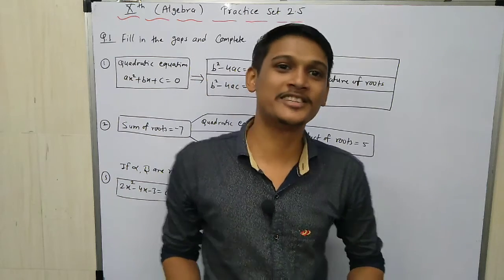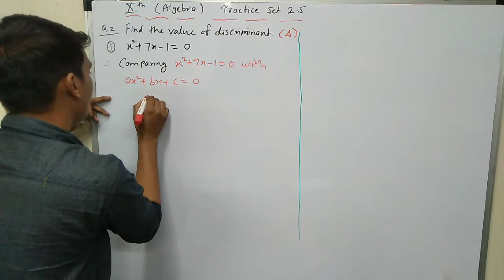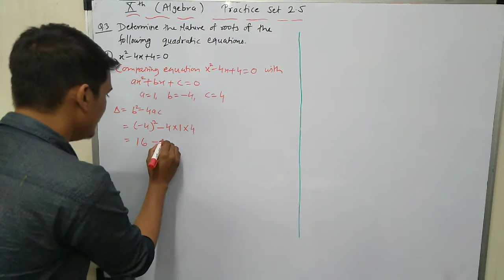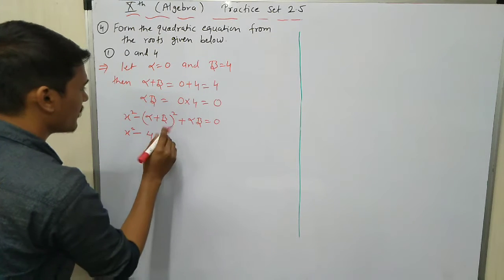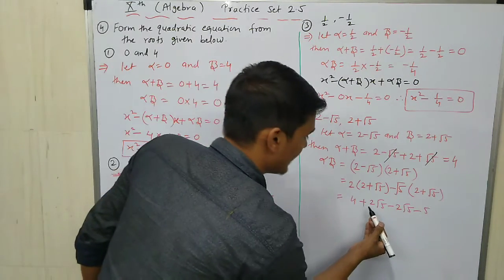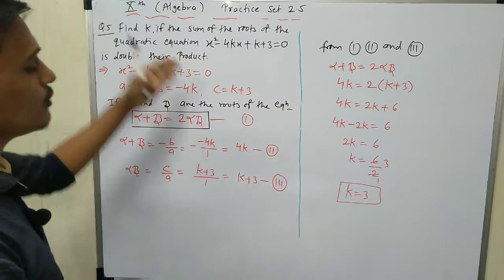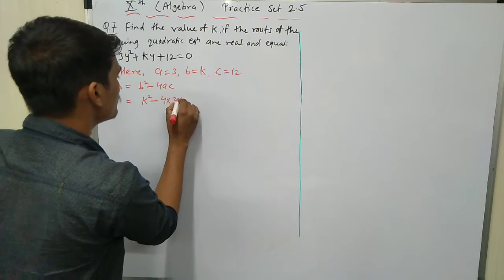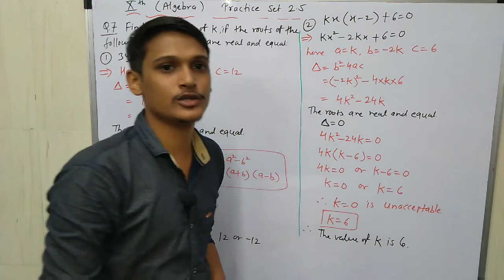SSC ALGEBRA Practice Set 2.5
Hello Friends
By_Dhananjay Yadav
very easy method to solve practice set 2.5

Maharashtra State Board New syllabus for SSC.